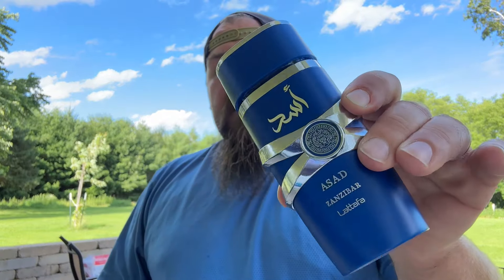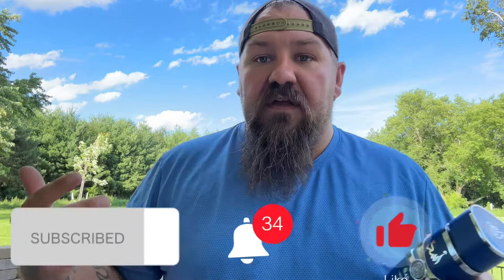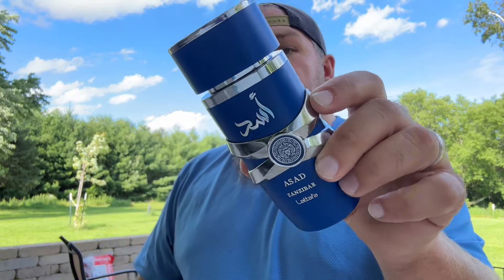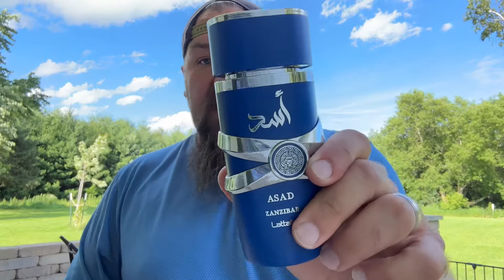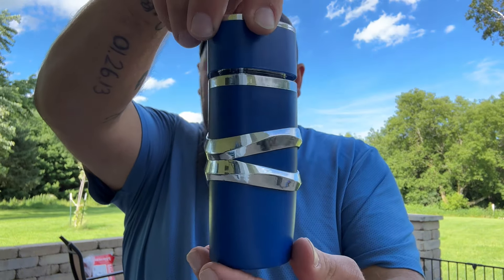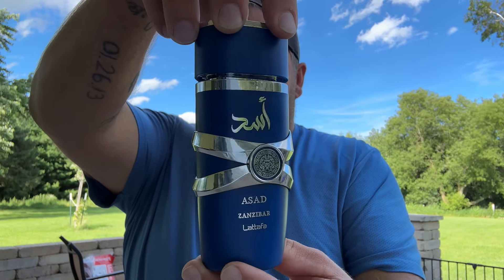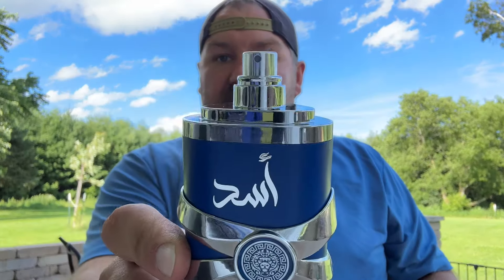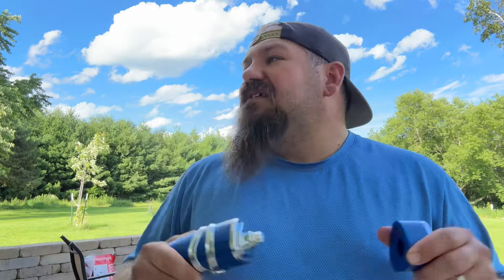Lattafa Asad Zanzibar | The New Coconut Hype Beast?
Hey all! Thank you for stopping by for another fragrance video!! Thank you for the love and support! It it greatly appreciated 🫡

You can get Lattafa Asad Zanzibar below 👇🏻